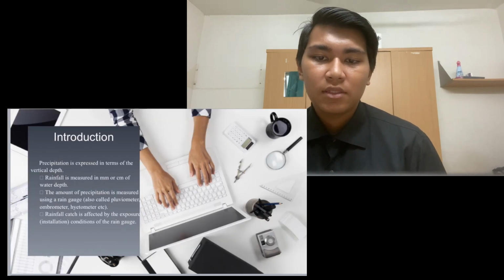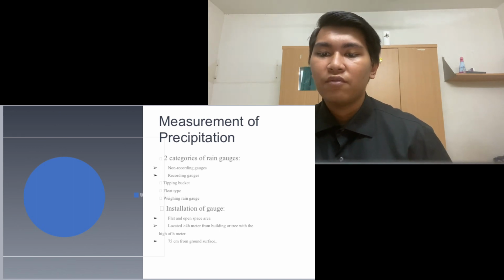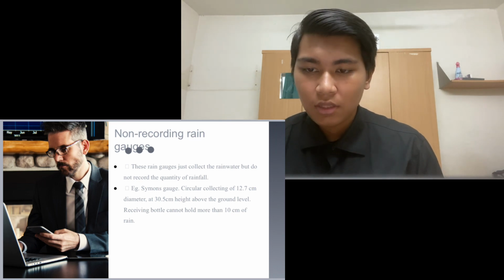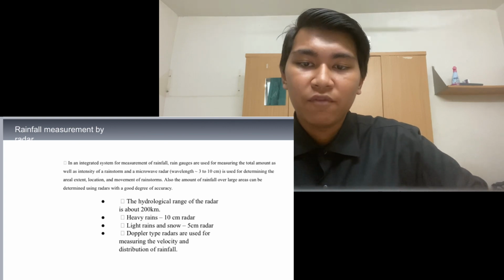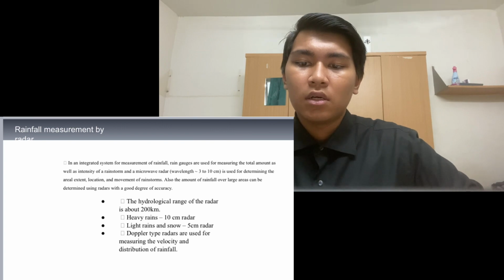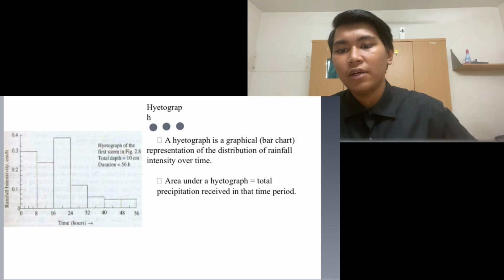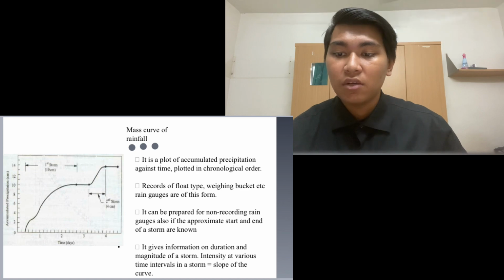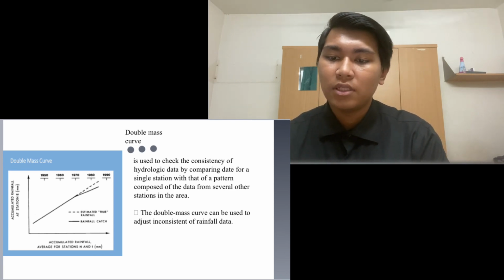Presentation hydraulic and hydrology (Izz iman haziq-3202037092)